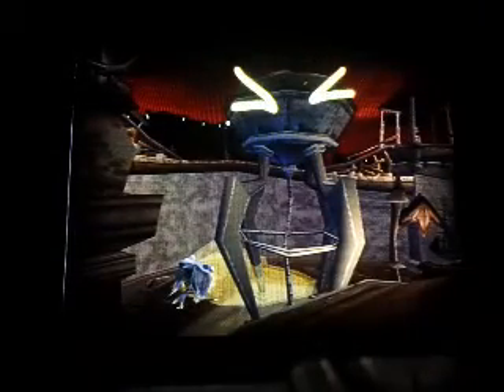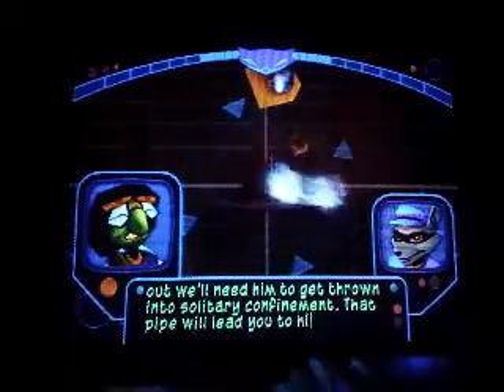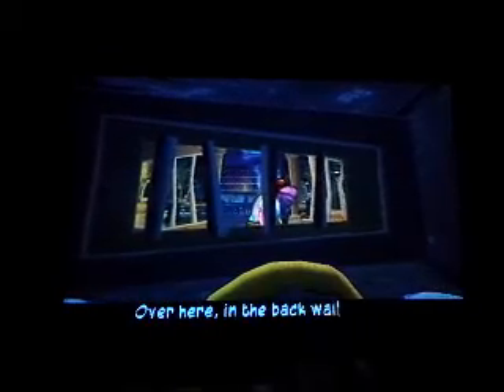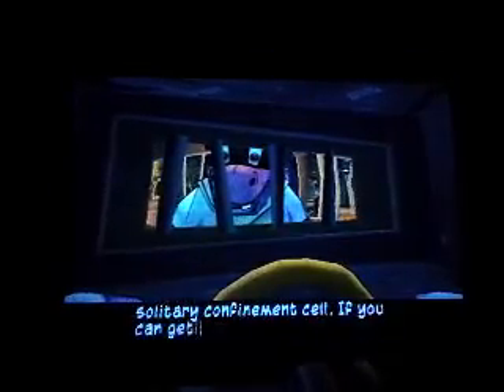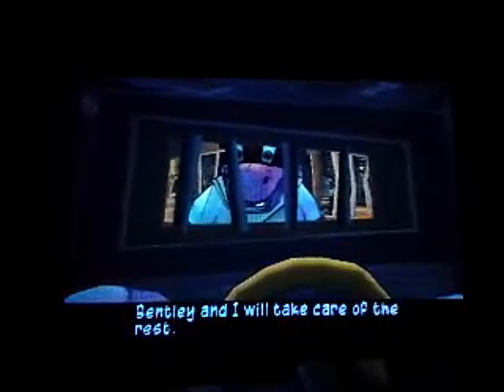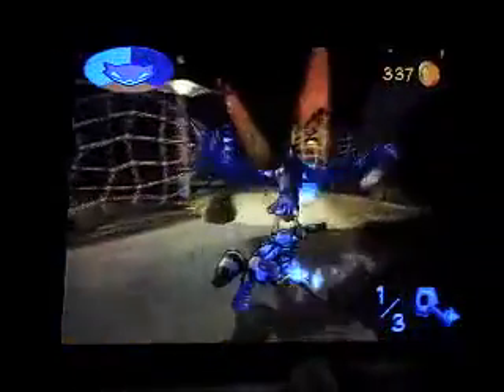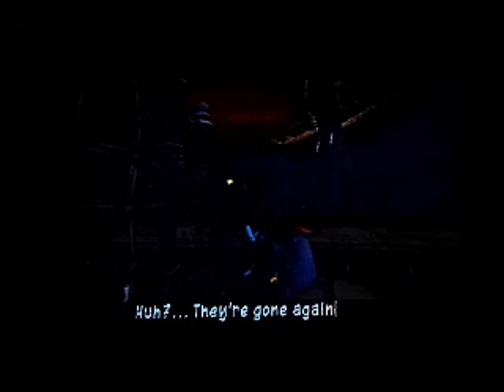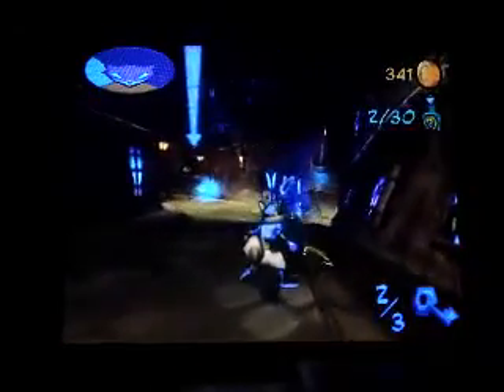Sly 2: Band of Thieves playthrough part 21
When taking out security, why resort to snapping necks when you can just simply slam them on the ground?